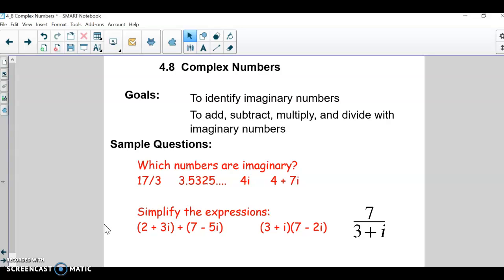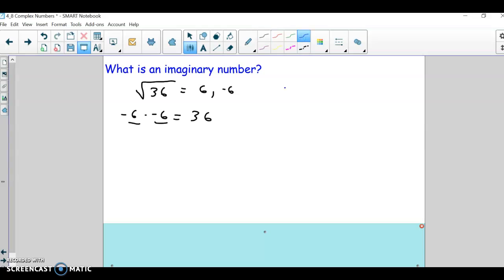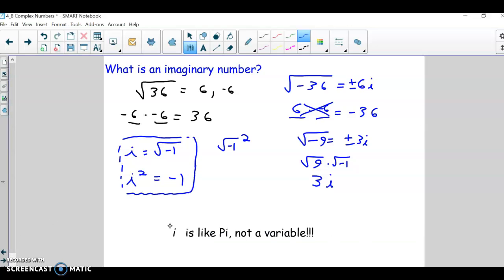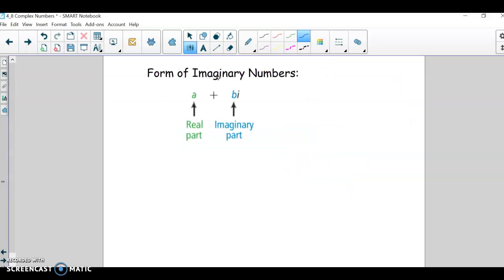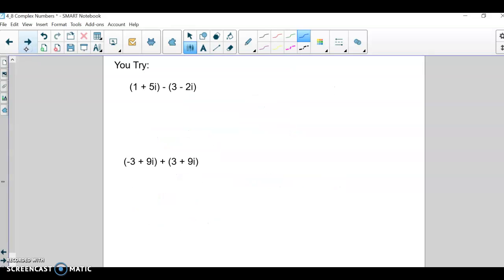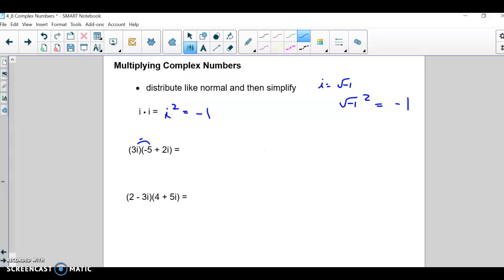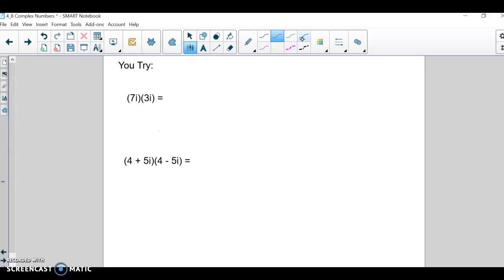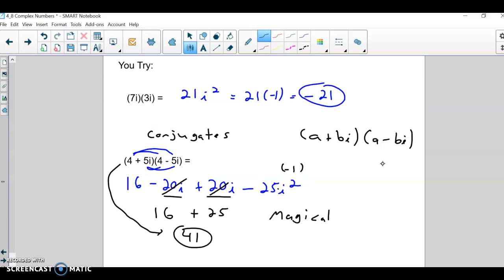4.8 Imaginary Numbers part 1